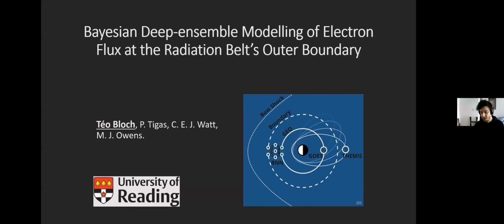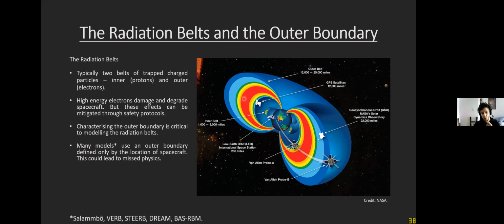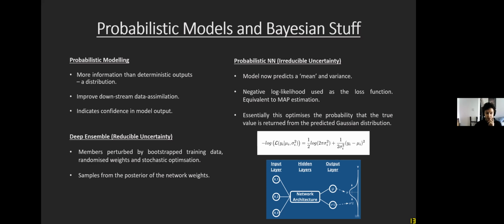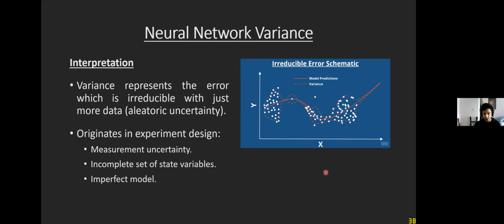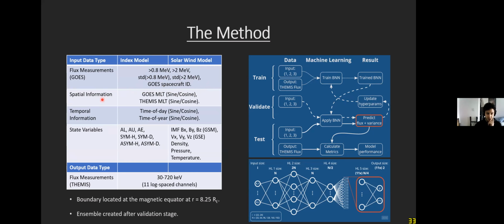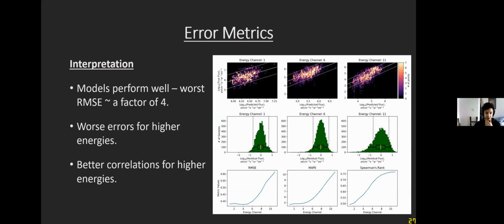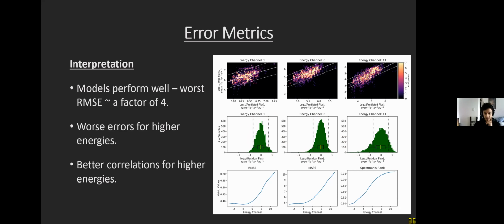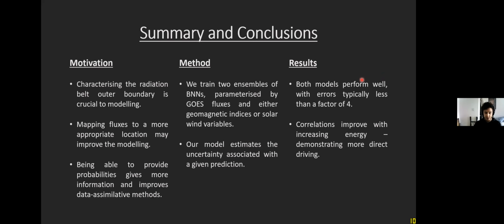Deep-Ensemble Modelling of Electron Flux at the Radiation Belt With Bayesian Neural Networks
Presented by Téo Bloch (U. of Reading)
ML4PSP Seminar April 2021

As space-based infrastructure becomes more ubiquitous, modelling the radiation belts is increasingly important. Most radiation belt models require an accurate outer boundary condition, as this helps to drives the simulation. Our work aims to characterise the flux-energy distribution at the outer boundary location using an ensemble of Bayesian neural networks. Each model in the ensemble predicts 11 values of flux, and the associated variance, for each set of inputs. The model performs well, predicting fluxes within a factor of 2.5 for the lower energies and within a factor of 4 for the higher energies (with a correlation between 0.5-0.8).